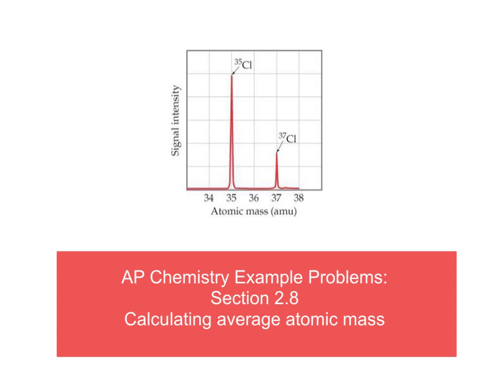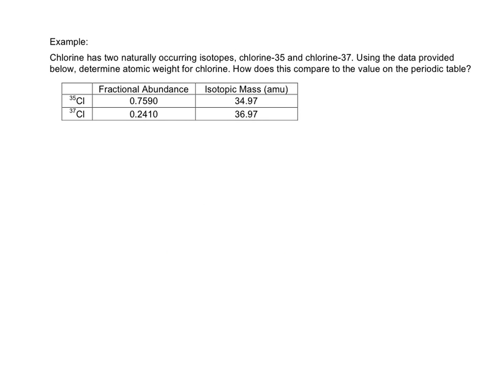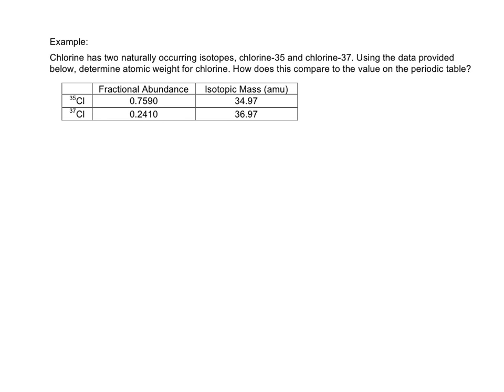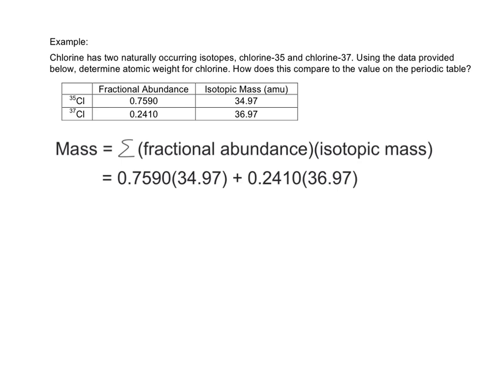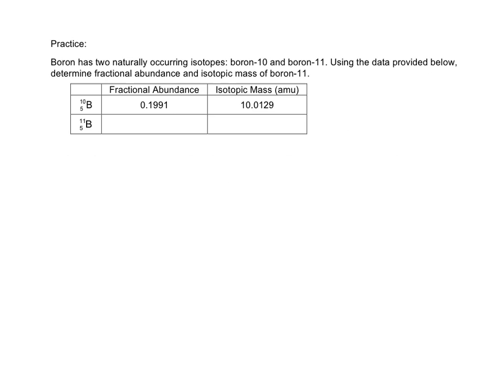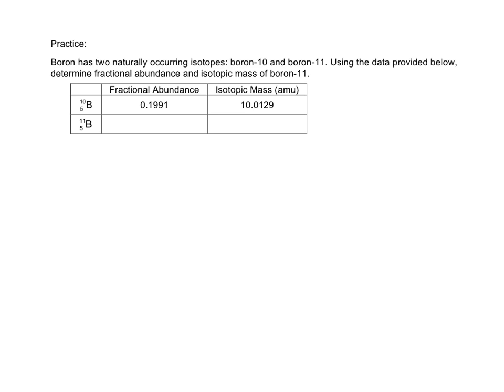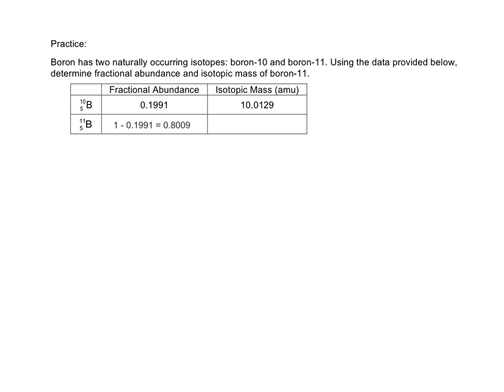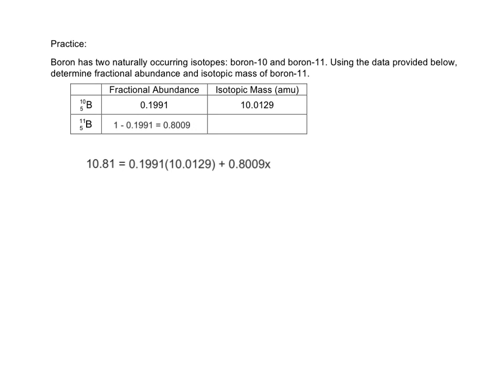AP atomic mass calculations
Practice examples for calculating atomic mass using fractional abundance and isotopic mass.